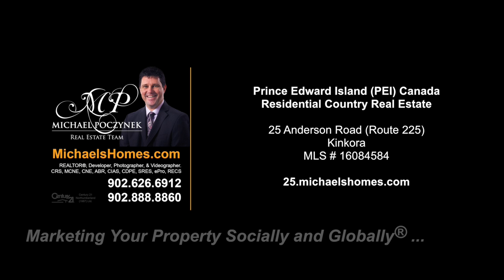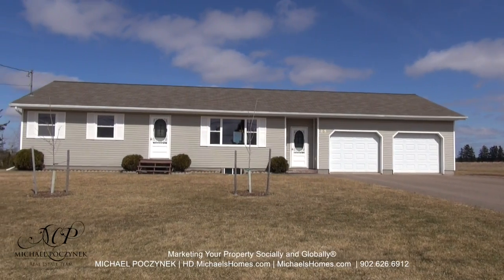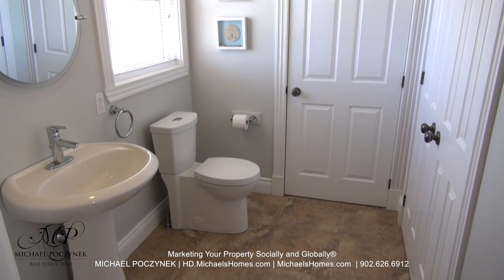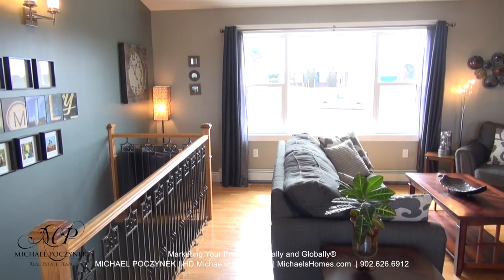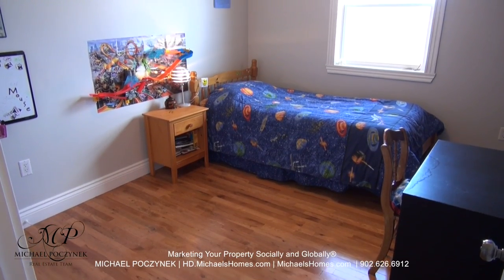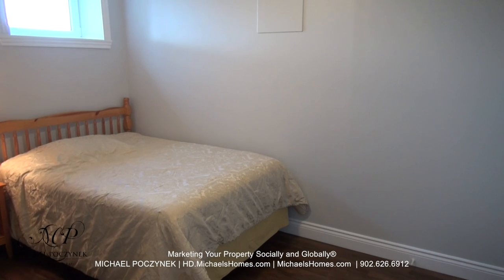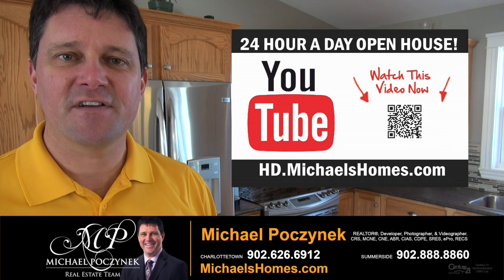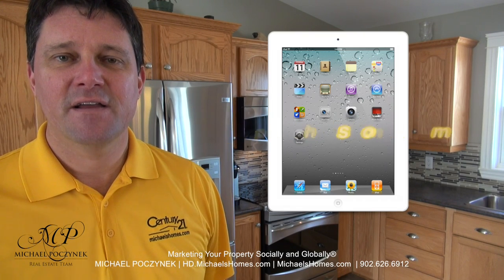(SOLD) 25 Anderson Road Route 225 Kinkora PEI Country Home for sale rolling hills views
PEI CREA MLS (realtor.ca) Description:

25 Anderson Road, Kinkora, Prince Edward Island.

Kinkora PEI has always been such a great spot! The location offers endless rolling hills country views, easy access to the Confederation Bridge, Summerside, and the most scenic drive to Charlottetown. The area is fun spirited, family & kid friendly, and has a small town charm with a local bar, Inn, shopping, and more. This very well done, and exceptionally clean home was intended to be someone’s forever home. However, circumstances changed, and work ordered the owner to move to the other end of the island. Unfortunately - after the owners have done numerous renovations, improvements, and additions. Their relocation is now your bonus. Your new home is located on a double sized lot, and a high quality paved road. The design is open concept which will be perfect for all the entertaining you will be doing with friends and family. Wow! 24 HOUR A DAY OPEN HOUSE ON VIDEO! See YouTube Video attached. Click on Multimedia link to view.

Price $SOLD. CDN.

$1500 "early closing bonus" will be offered to the purchaser at closing.

Located near Kinkora, Central Bedeque, North Bedeque, South Freetown, Lower Bedeque, Chelton, Chelton Beach Provincial Park, North Carleton, & Albany.

Located west of Cavendish, Charlottetown, and east of Confederation Bridge in Borden, Kensington, and in Summerside.